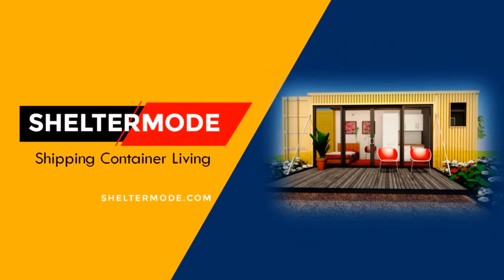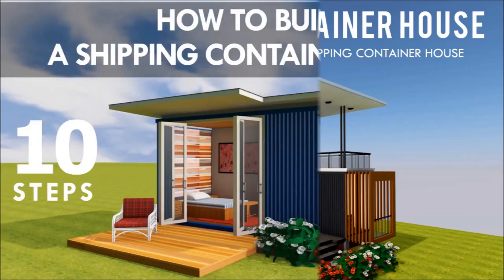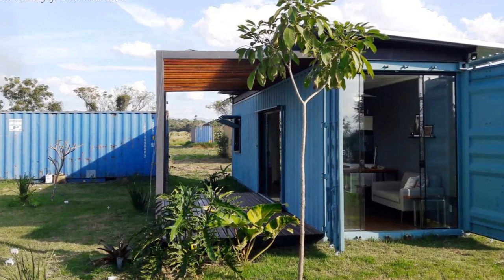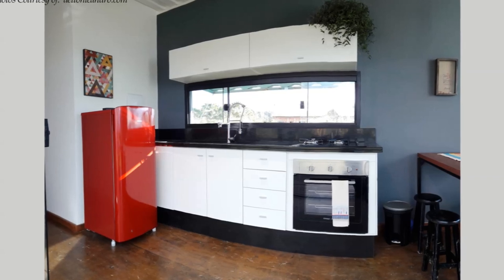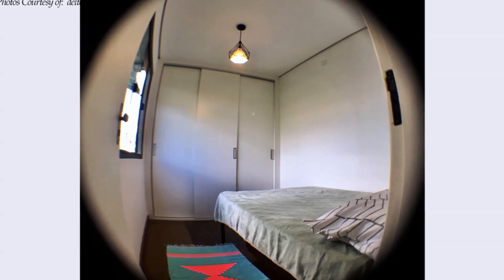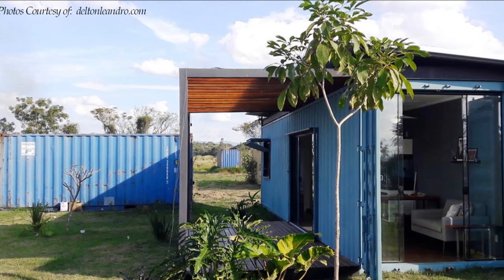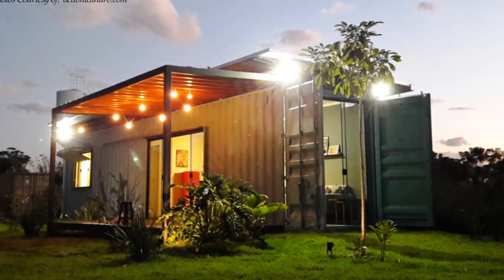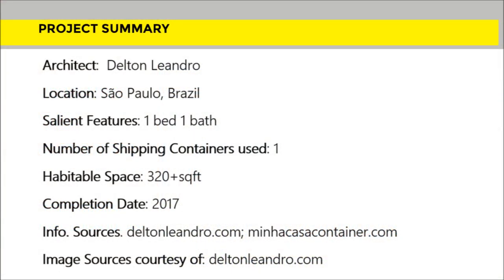Casa Container Lorena: Gorgeous Tiny Home- São Paulo, Brazil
Casa Container Lorena: Gorgeous Tiny Home in São Paulo, Brazil. The level of workmanship and quality of finishes on this home are exceptional. This tiny container home is located in a small farm in the urban perimeter of the city, North Coast of São Paulo. This one bedroom tiny home is built from a single 40 foot shipping container creating 30M2 of habitable space. The container home accommodates the following functions. A big central full height frameless sliding glass door server as the main entrance to the house. Almost half of the container is occupied by an open plan living space, a small dining area and big kitchen. A small lounge space next to the entrance is furnished with a cozy sofa seat and a small coffee table next to the entrance. . The living room is fitted with a modern kitchen that feels bigger than its size. The kitchen is furnished with stainless steel appliances including the signature red fridge plus crisp white overhead and under the counter cabinet storage. A small dining table with four stools occupies the middle space between the kitchen and the lounge seat. The house has a full bathroom with a white tiled shower cubicle fitted with sliding glass doors, a vanity with modern sink and cabinet storage plus a toilet. The bedroom space occupies the extreme end of the shipping container. The bed space is fully furnished with a queen sized bed and a closet with white painted sliding doors occupying the entire width of container end panel. The entire approach of the cabin is fronted by an innately designed wooden deck with a pergola to offer a sheltered entry to the house. As a sustainable design statement, the grooves of the shipping containers are visible throughout the exterior to bring out the industrial language of the design. The house is covered with an additional zinc roof elevated above the shipping container to shield it from the elements and also allow for airflow to keep the interior spaces cooler in summer.

Project Summary
Architect:  Delton Leandro
Location: São Paulo, Brazil
Salient Features: 1 bed 1 bath
Habitable Space: 320+sqft
Completion Date: 2017